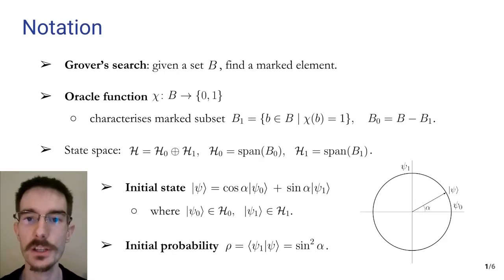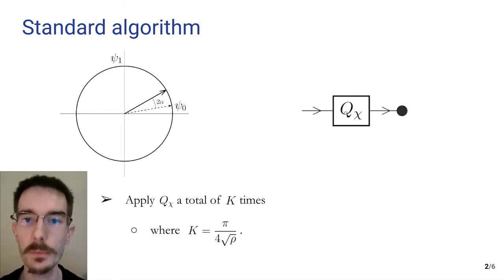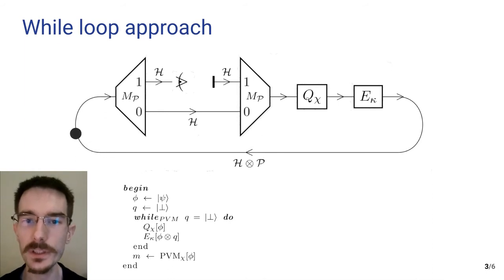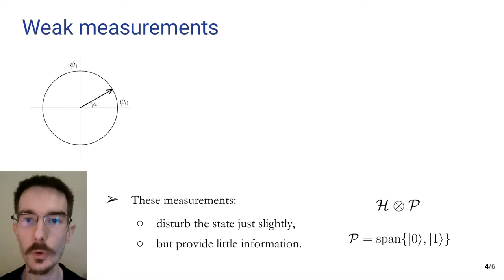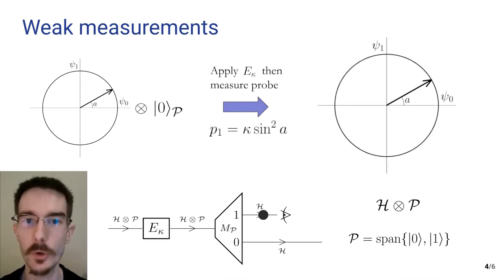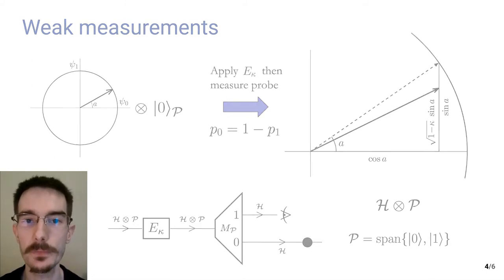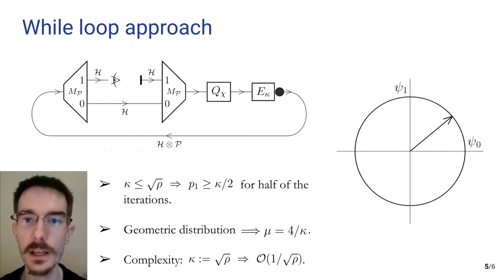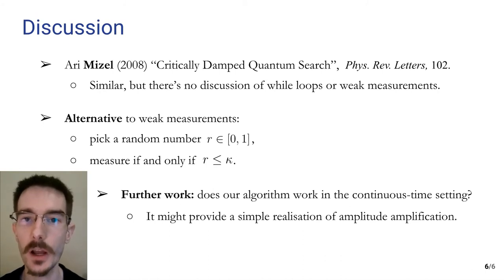QuAlg20: A quantum while loop for amplitude amplification.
Submitted to QuAlg20 poster session.
Paper to appear in arXiv.

Title: A quantum while loop for amplitude amplification.
Authors: Pablo Andrés-Martínez and Chris Heunen.
Presented by Pablo Andrés-Martinez.